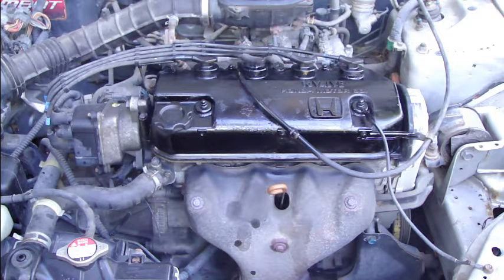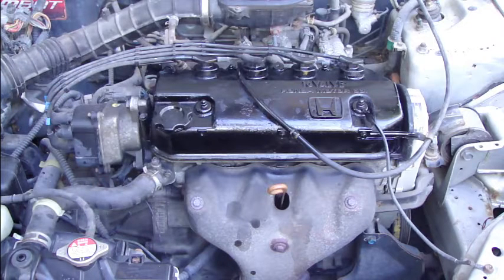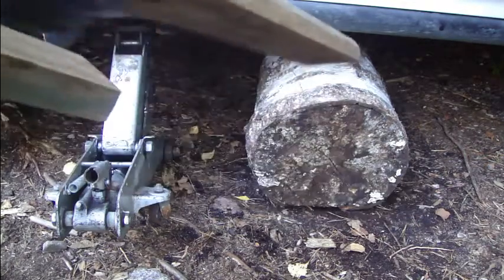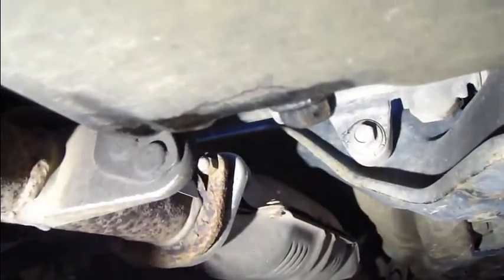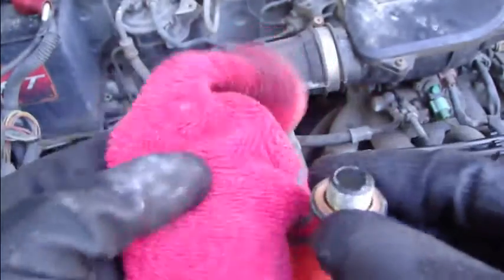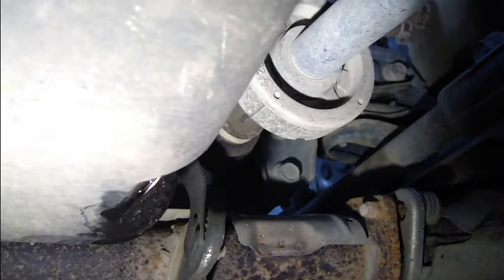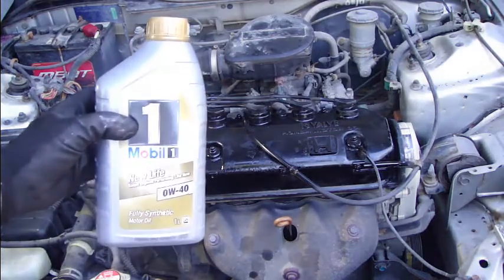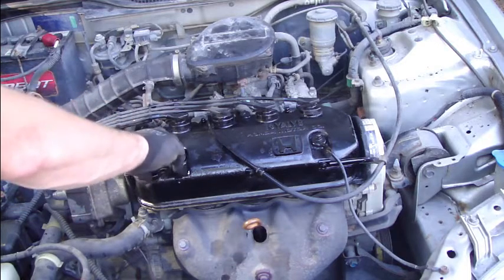How to replace engine oil Honda Civic. Years 1992 to 1995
How to change oil Honda Civic.  Years 1992 to 1995